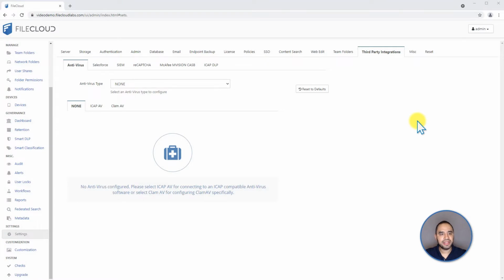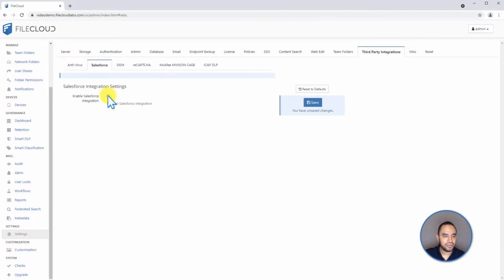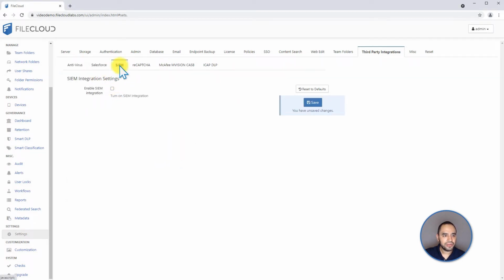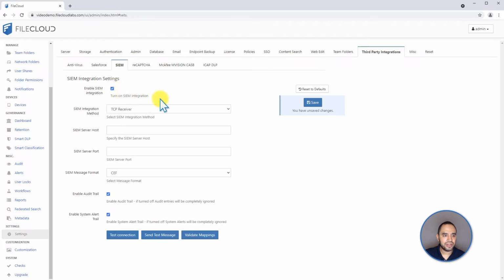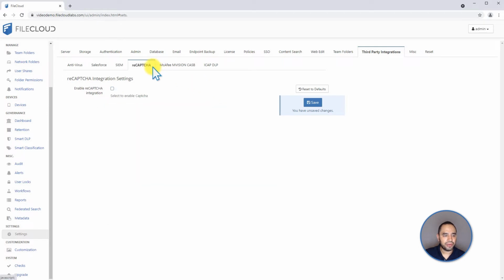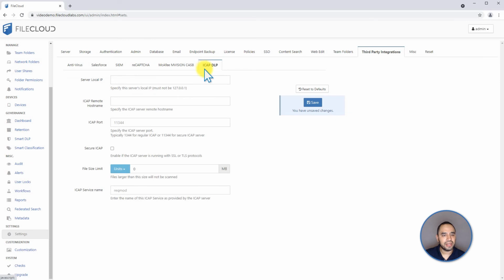Lesson 26: Third Party Integrations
FileCloud has many third-party integrations available, including SIEM, Anti-Virus, SalesForce, and more! Watch this quick video to learn more about managing/configuring them within your admin settings. Check out this page to see all the integrations FileCloud has